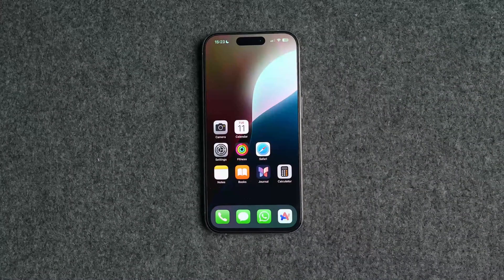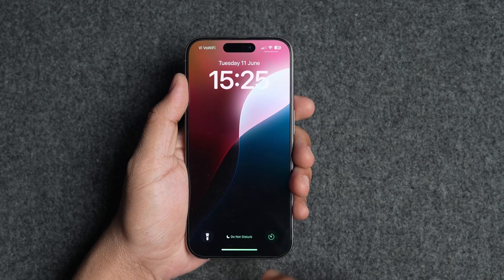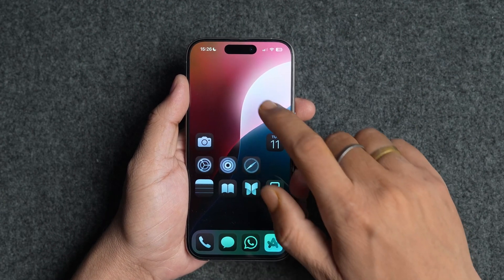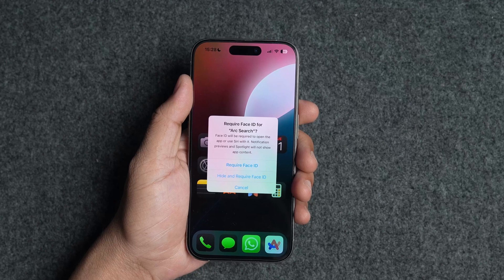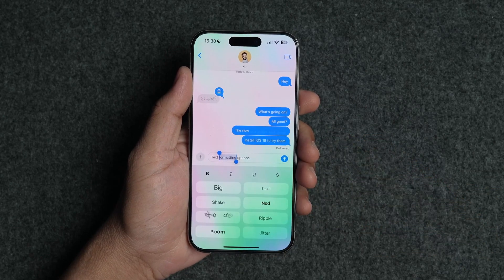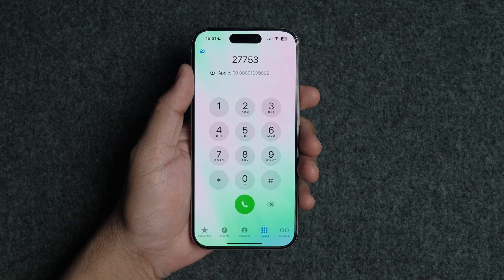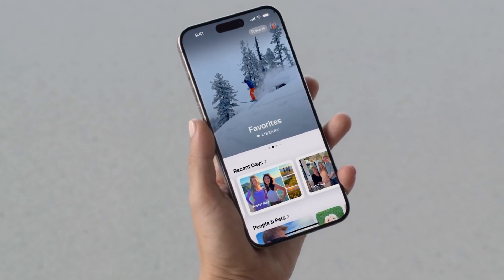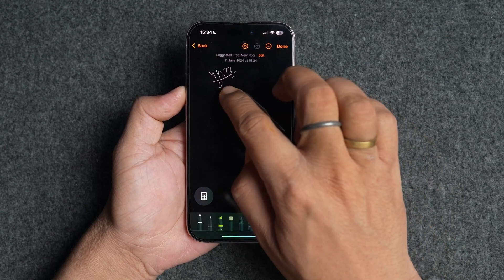iOS 18 hands-on - 10 Coolest Features!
Discover the top 10 standout features of iOS 18, from Lock Screen customization to the redesigned Control Center. Explore the best iOS 18 has to offer!

📖 CHAPTERS 📖

00:00 Introduction
00:25 Lock Screen customization
00:55 Home Screen customization
01:45 Redesigned Control Center
02:30 Lock and hide apps
02:57 New iMessage features
03:33 Audio transcription in  Notes
04:02 T9 dialing and call recording
04:40 Redesigned Photos app
05:12 New Passwords app
05:27 Calculator gains superpowers